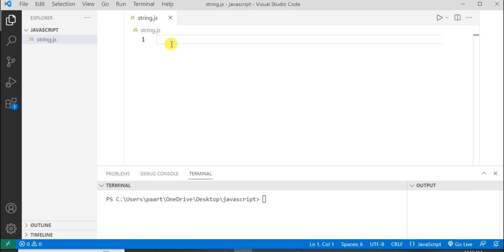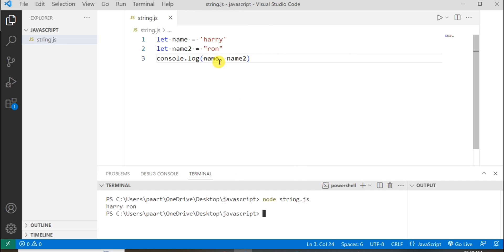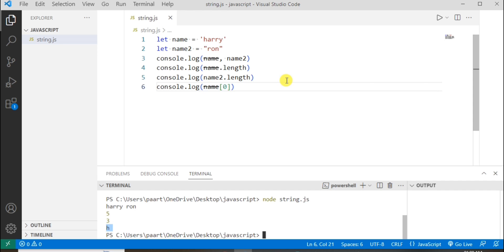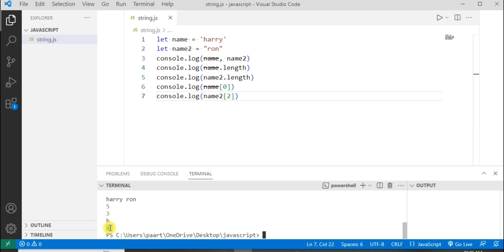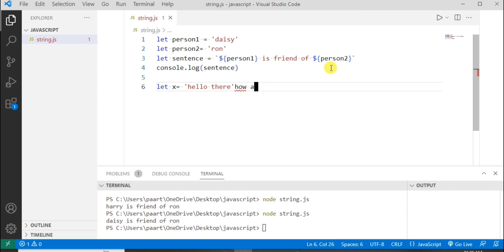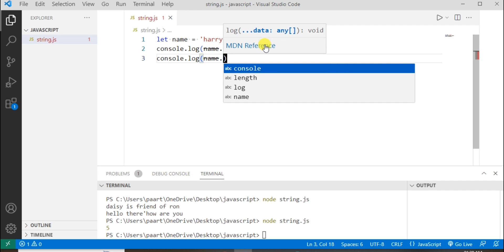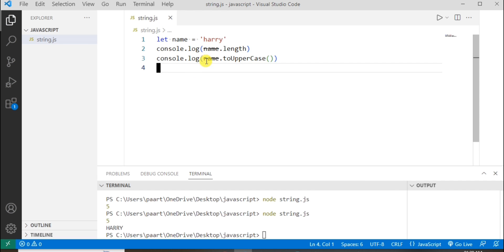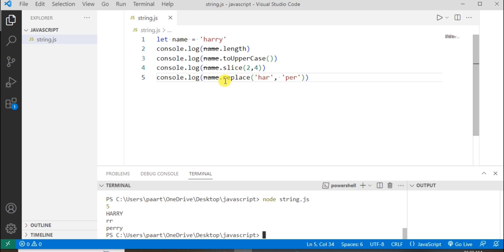#24: JavaScript Tutorial | String and Template literals in JavaScript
A JavaScript string is zero or more characters written inside quotes.

Template literals are sometimes informally called template strings, because they are used most commonly for string interpolation (to create strings by doing substitution of placeholders). However, a tagged template literal may not result in a string; it can be used with a custom tag function to perform whatever operations you want on the different parts of the template literal.